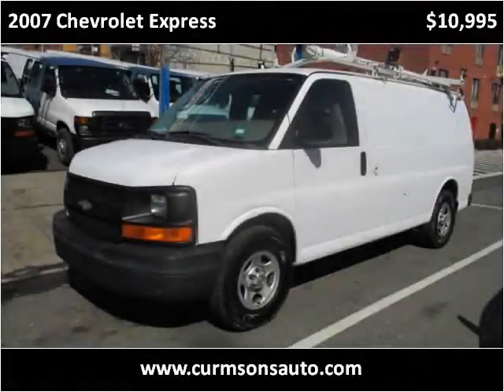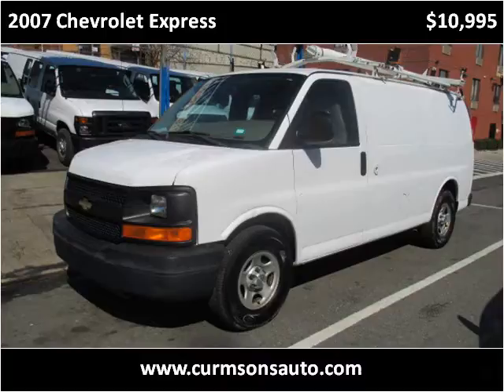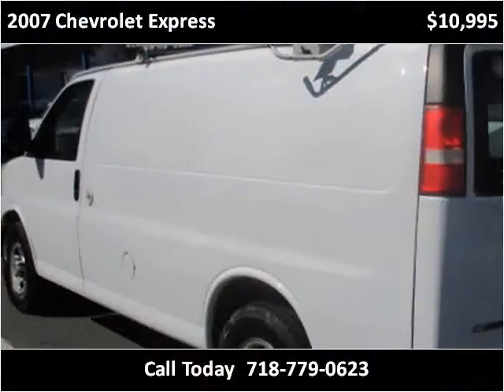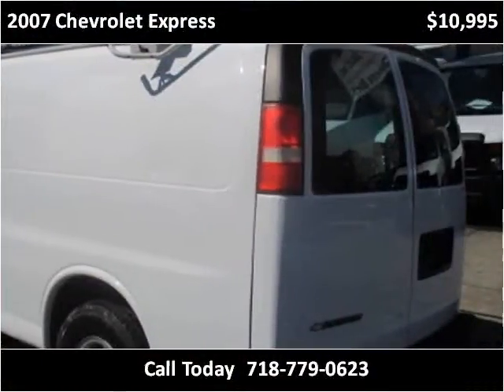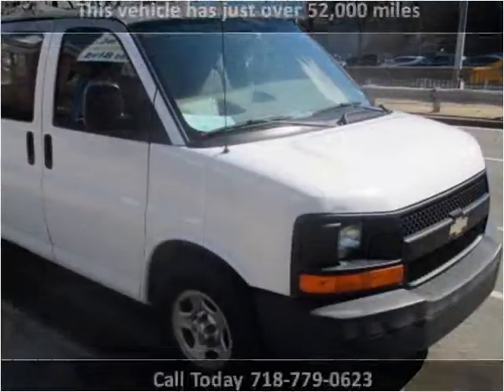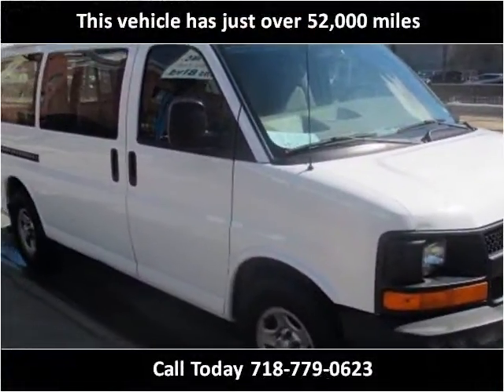2007 Chevrolet Express Used Cars New York NY